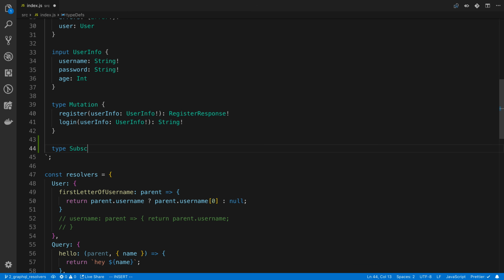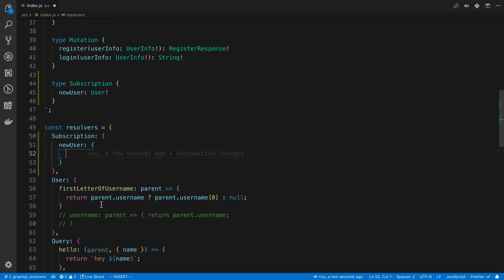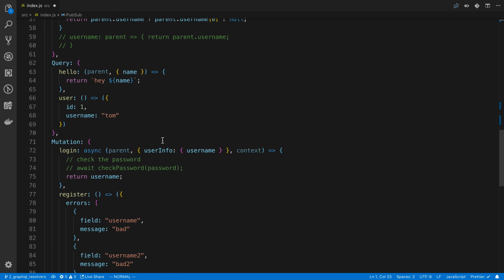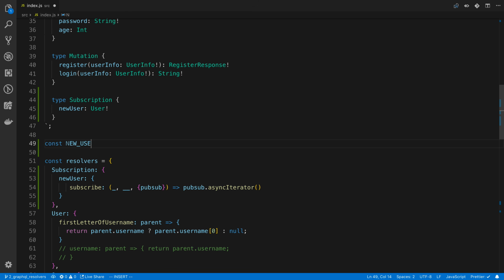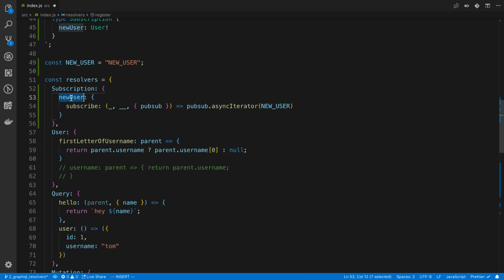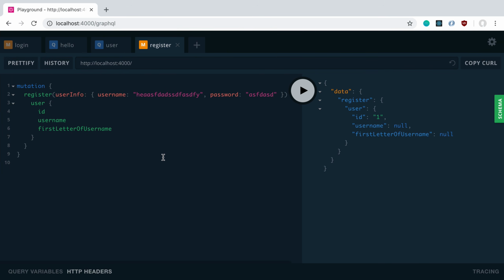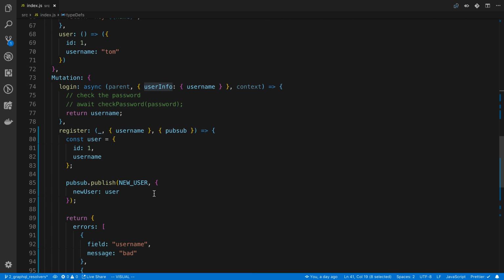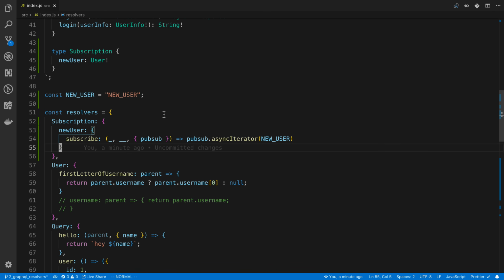How GraphQL Subscriptions Work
Learn how to add real time functionality to your api with GraphQL subscriptions.